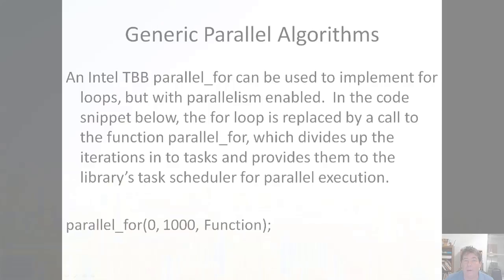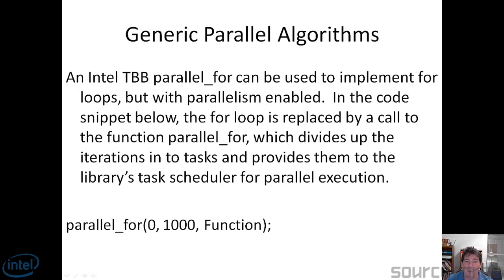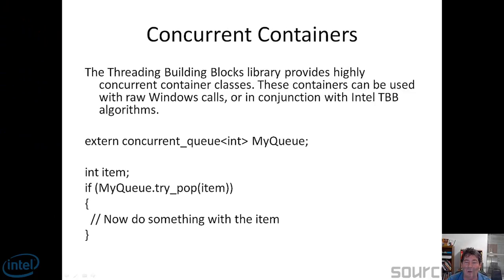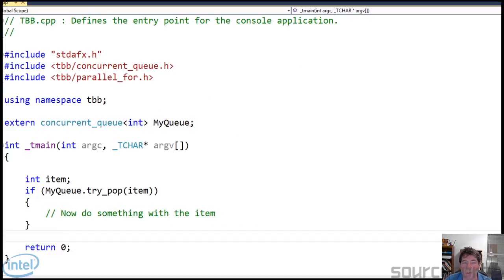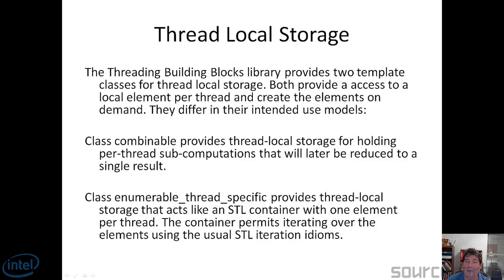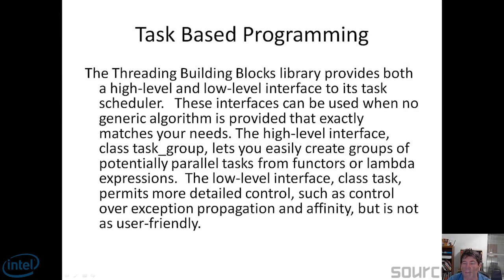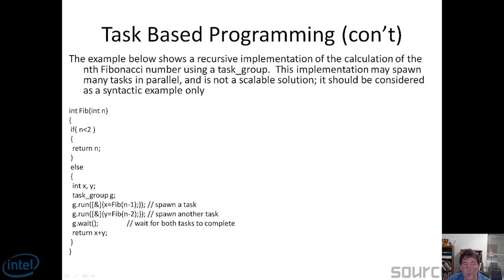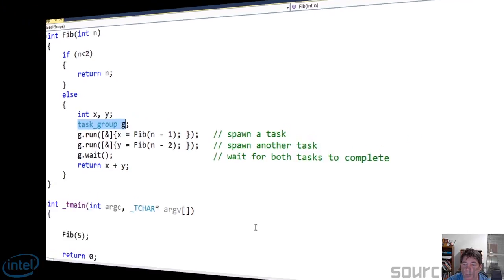ThreadedBuildingBlocksafterTenYears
In this video, Slashdot Media Contributing Editor Rick Leinecker talks about the Threaded Building Blocks (TBB) technology, and summarizes the major features of TBB. Rick also shows some code snippets to illustrate their use. This technology should be considered any time you are considering writing multithreaded applications.